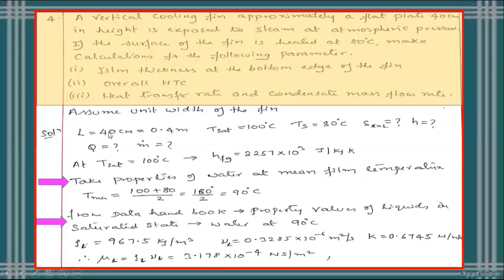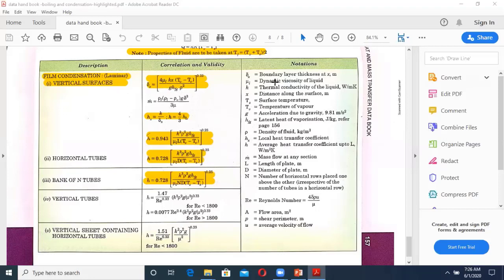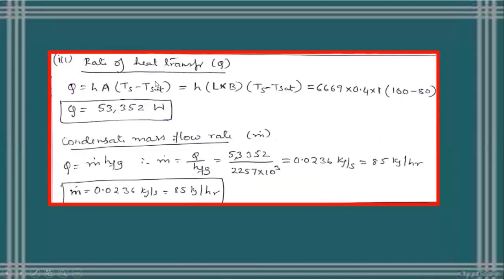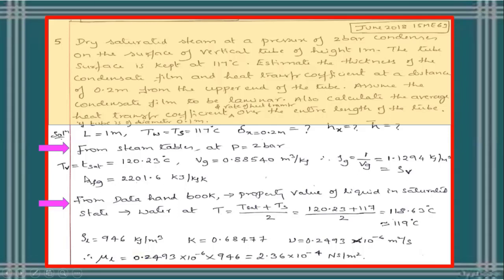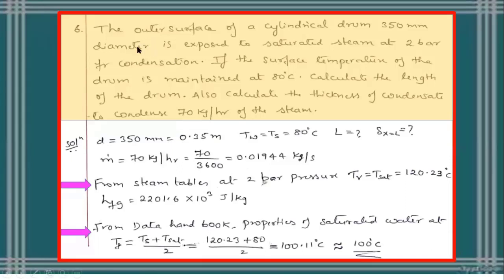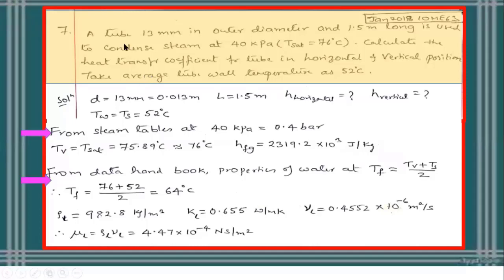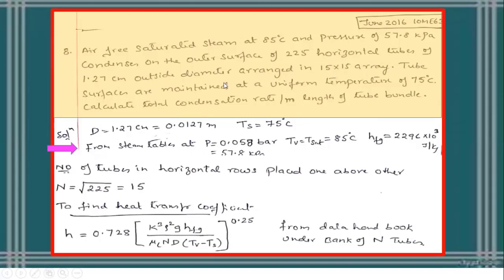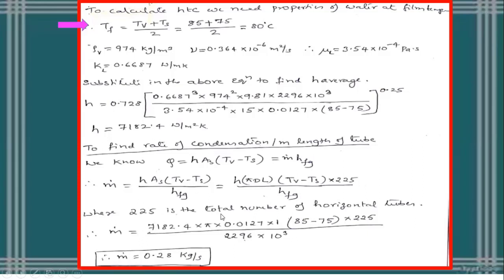Condensation solved Numerical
This video explains the problems on condensation under chapter boiling and condensation in heat transfer subject for 6th Sem VTU syllabus.
Explains the simple method to solve numerical